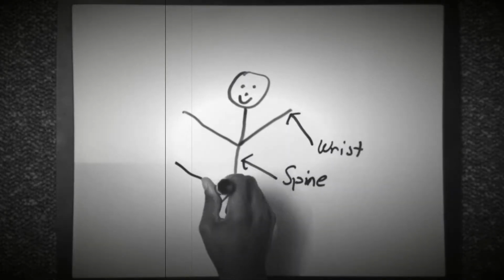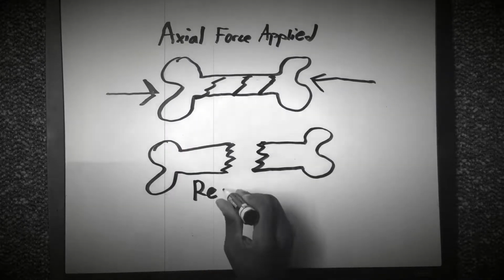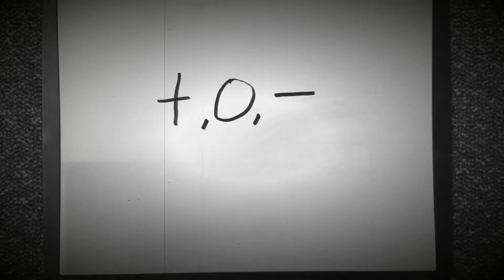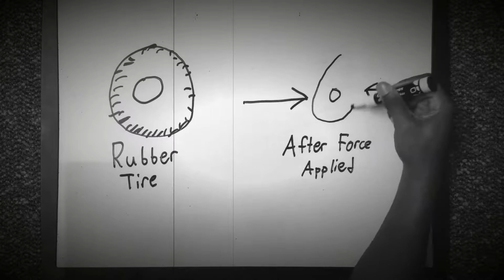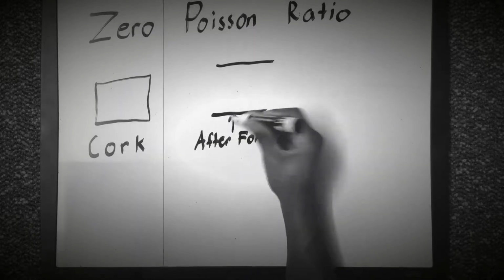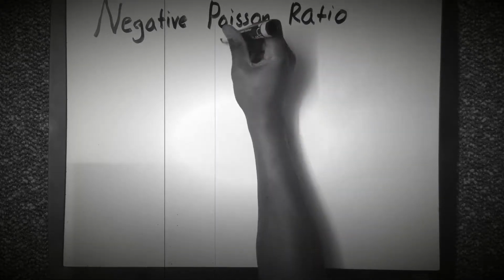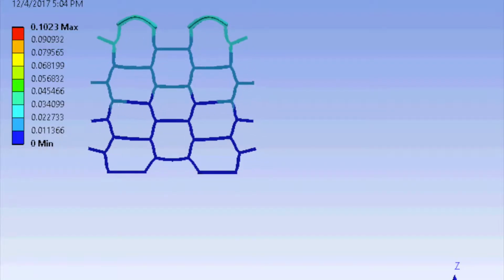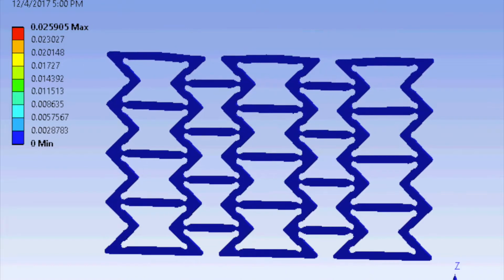Osteoporosis: An Exploration of Applied Auxetics